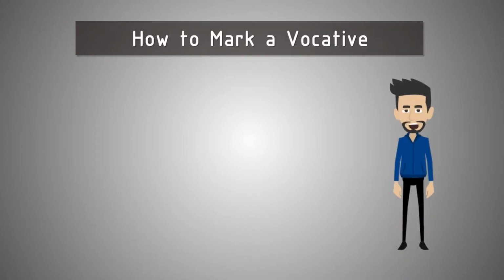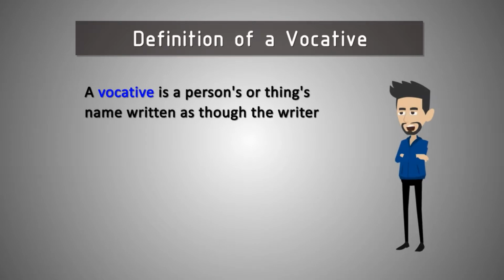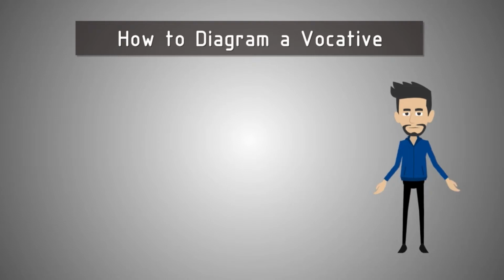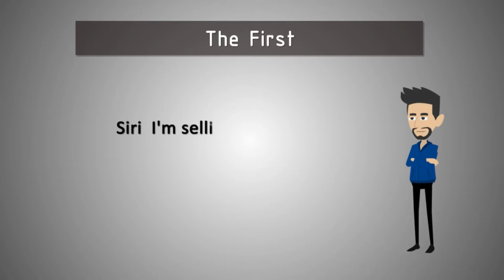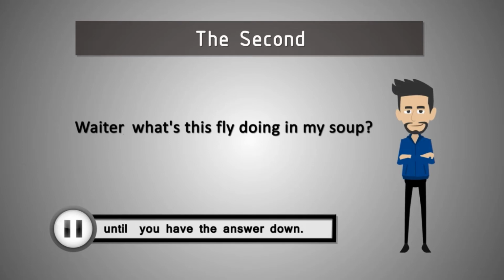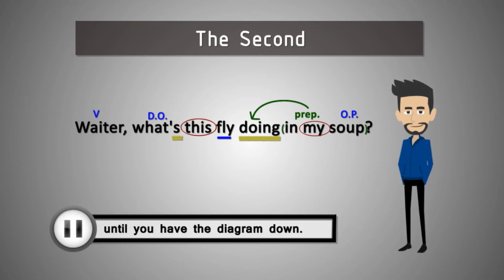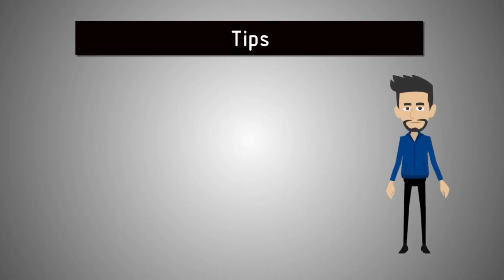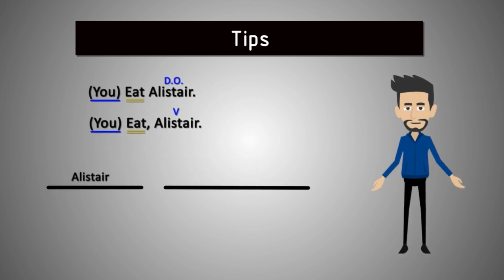2D Animation Video 3